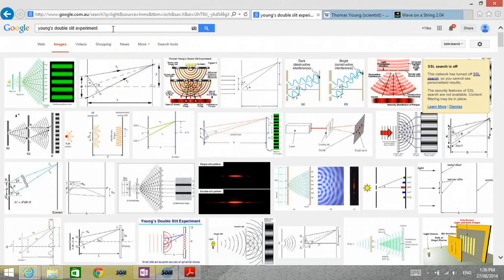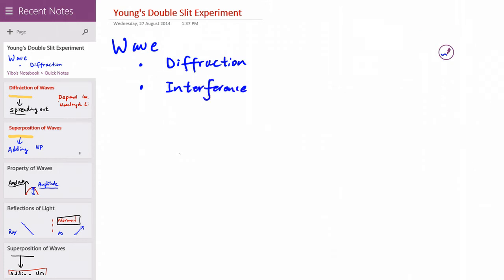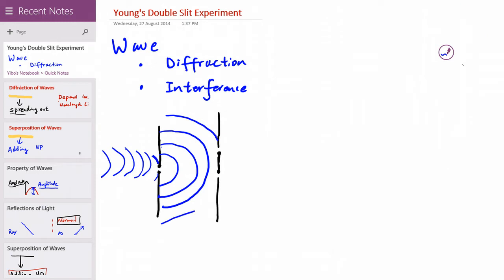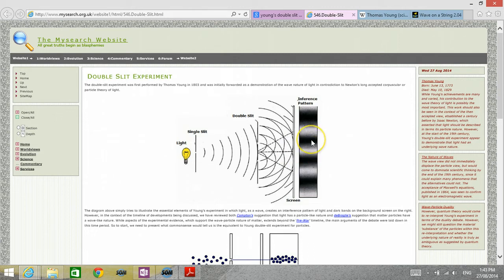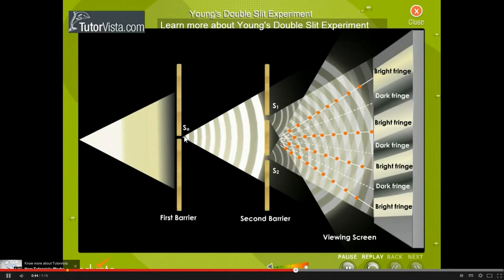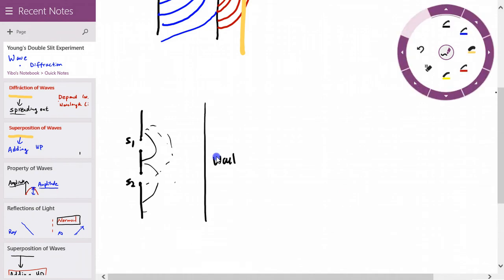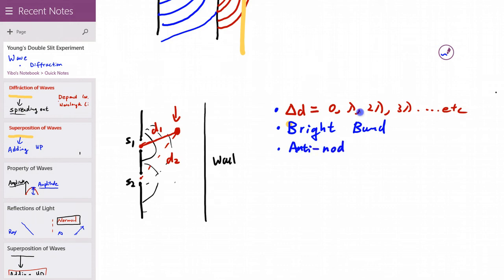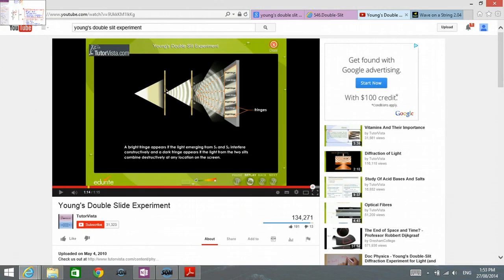Year 12 Unit 4 week 10 The Wave Model of Light